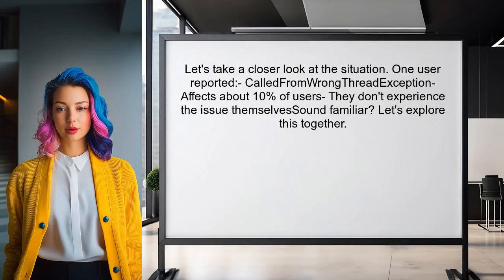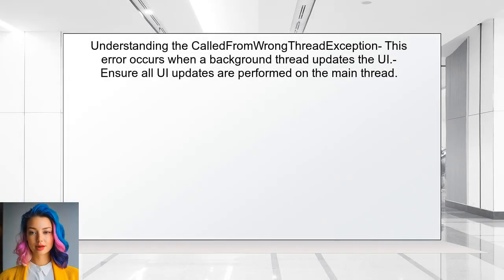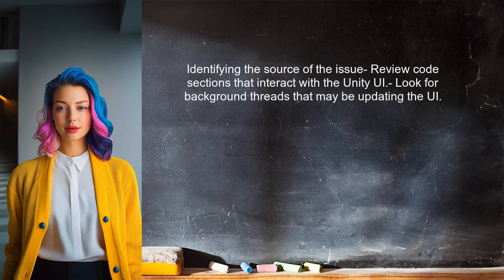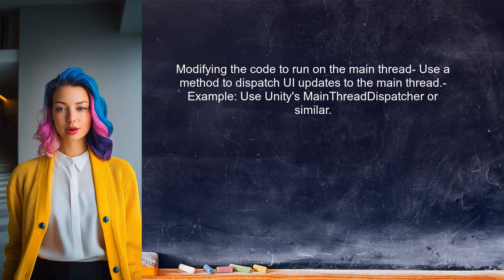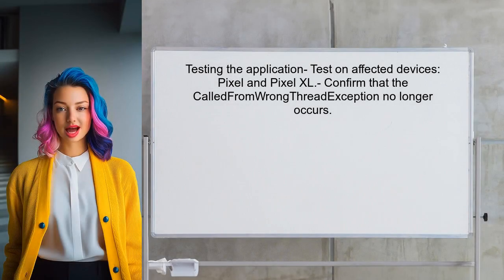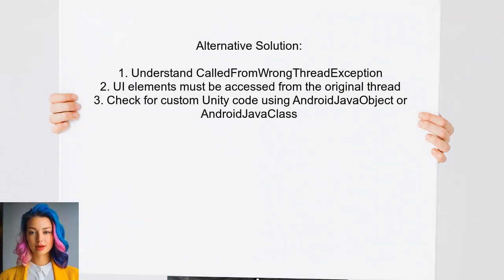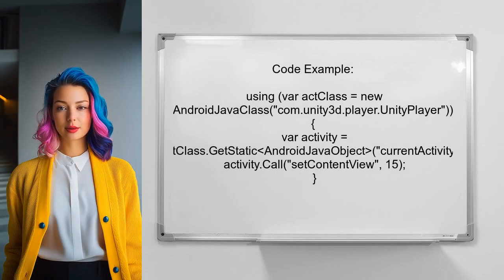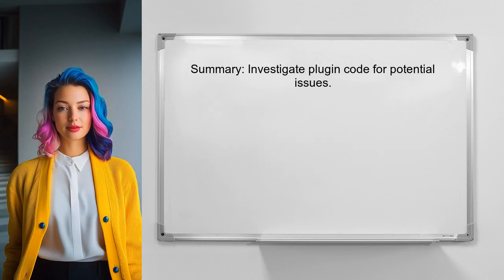Unity Daydream CalledFromWrongThreadException: Fixing Threading Issues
In this video, we dive into a common challenge faced by Unity developers: the "CalledFromWrongThreadException." This error often arises when trying to access Unity's main thread from a background thread, leading to frustrating roadblocks in your game development process. Join us as we explore the causes of this issue and provide practical solutions to ensure smooth threading in your Unity projects. Whether you're a seasoned developer or just starting out, this guide will help you navigate threading complexities with ease.

Today's Topic: Unity Daydream CalledFromWrongThreadException: Fixing Threading Issues

Related to